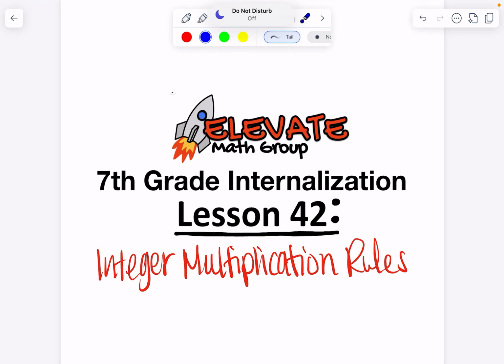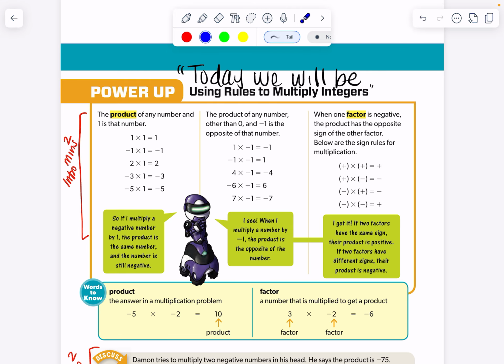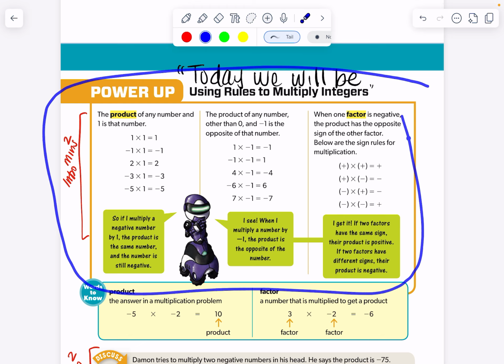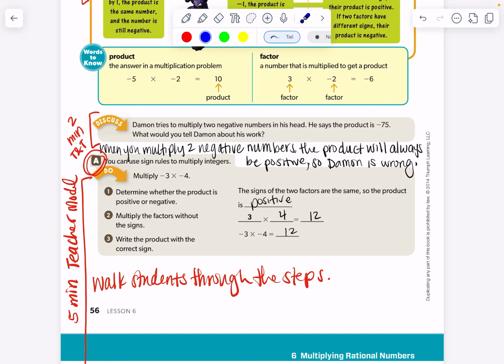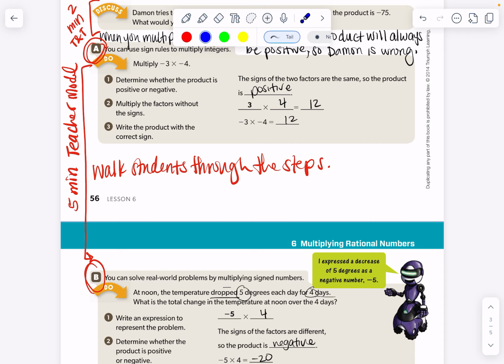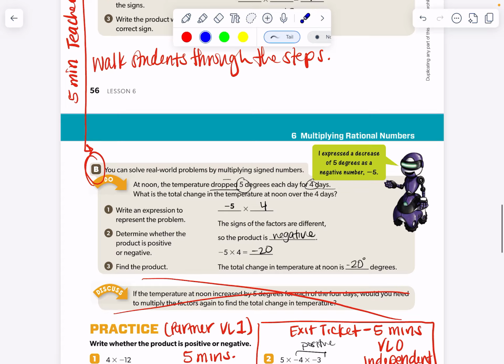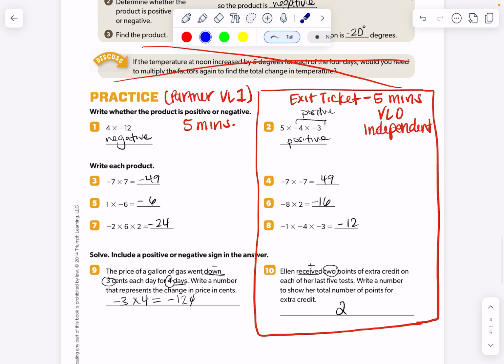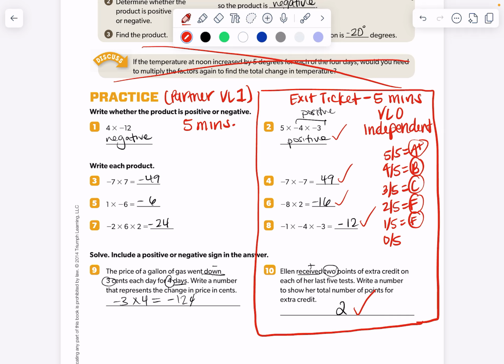7th Grade Elevate Lesson 42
Integer Multiplication Rules